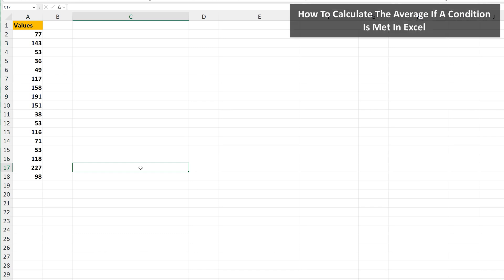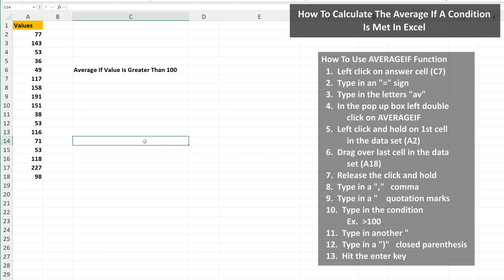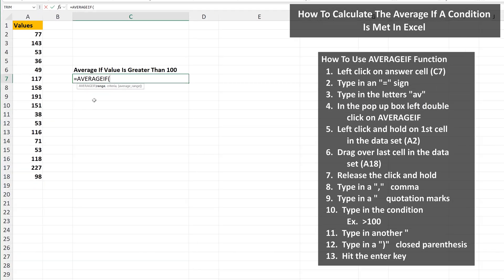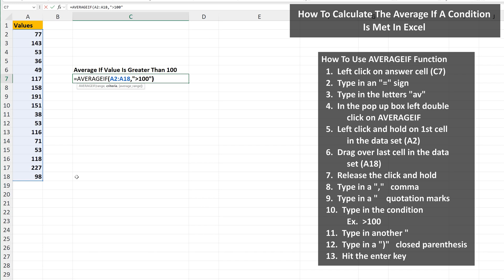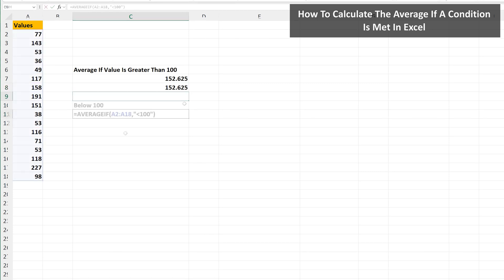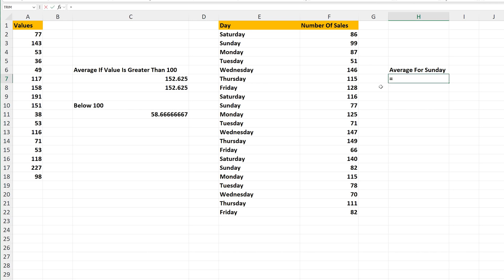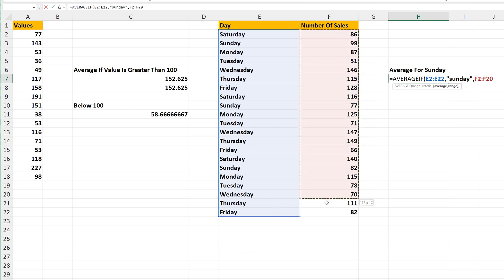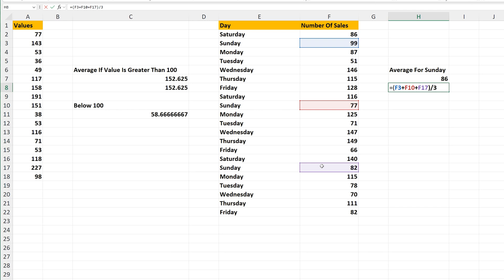How To Calculate The Average If A Condition (Or Criteria) Is Met In Excel Explained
In this video we discuss how to calculate the average of a data set if a condition or certain criteria is met in excel.  We go through a few examples of how to use the built in AVERAGEIF function in excel.

Transcript/notes
Let’s say that you want to find the average if a condition or criteria is met, such as in this example data set.  We want to find the average of the values, if the value is greater than 100.  So, these 8 highlighted values are greater than 100, what is the average of these 8 values?

To do this we use the AVERAGEIF built in excel function.  We are going to put the answer in cell C7, so left click on C7.  Next, type in an equals sign, then type in the letters av, and a pop up box will appear, in the box left double click on averageif.

From here we need to define the range of cells, so, left click and hold on the first cell of the data set, cell A2, and then drag down over the last cell, cell A18, and then release the click and hold.  Next we type in a comma, and then we need to input the criteria, or condition we want to apply, to do this type in a quotation marks, followed by a greater than sign, then type in 100, followed by a quotation marks.  Next, type in a closed parenthesis, and then hit the enter key and we have our answer of 152.6 rounded off.

Now, below this I have done this by hand, I’ll hit the enter key and we get the same answer.  Below this I have the criteria for below 100, with a less than sign, and we get an answer of 58.7 rounded.

One other quick example, here we have a day of the week with total number of sales.  Let’s say that we want to know the average number of sales for Sundays.  In cell H7, equals sign, averageif, and the range will now be the day of week, cells E2 thru E22, next is a comma, then quotation marks, then type in the word Sunday, another quotation marks, and now we can input the range to apply the average to, in this case the number of sales column, left click and hold on cell F2, then drag down to the bottom, cell F22 and release the click and hold.  Next, type in a closed parenthesis and then hit the enter key and we have our answer of 86.

To check this, I have entered it by hand here, and I’ll hit the enter key and we get the same answer.

Chapters/Timestamps
0:00 Example 1 set up
0:20 Example 1 start how to calculate the average if a condition is met
0:35 Define the range of cells
0:51 Input the condition or criteria
1:30 Example 2 start